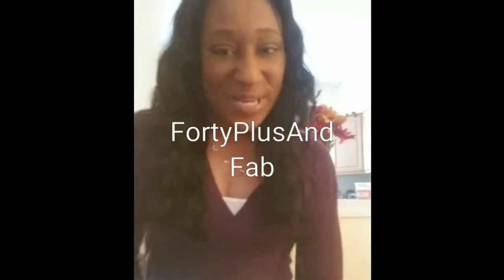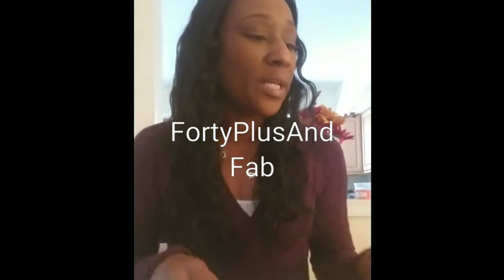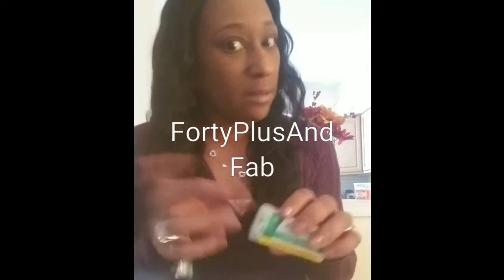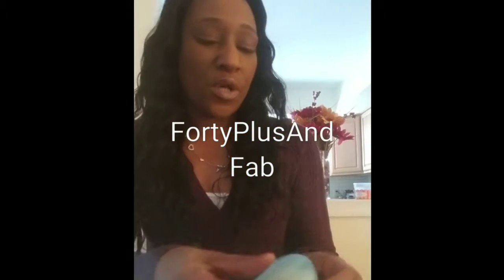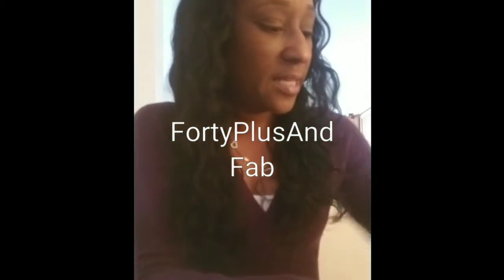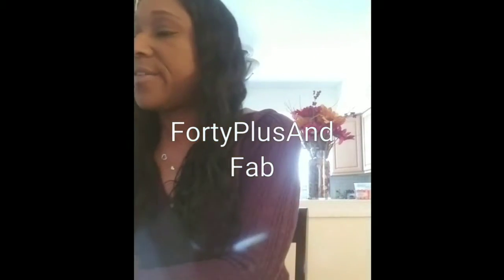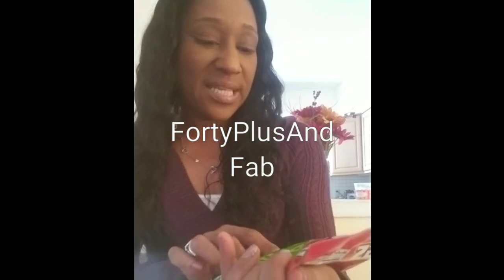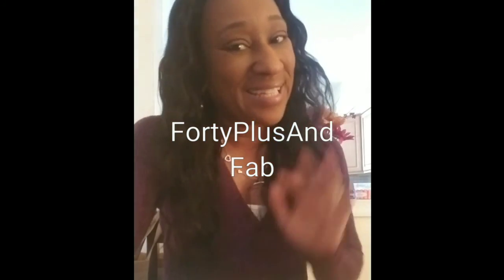Dollar Tree Haul